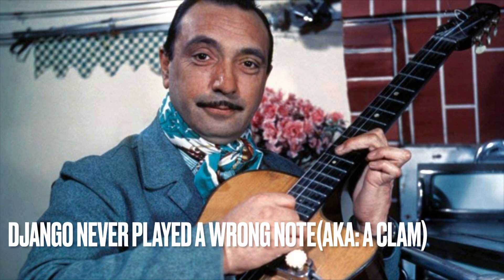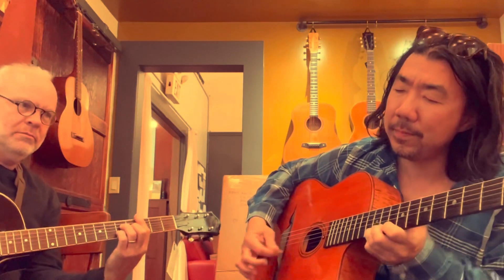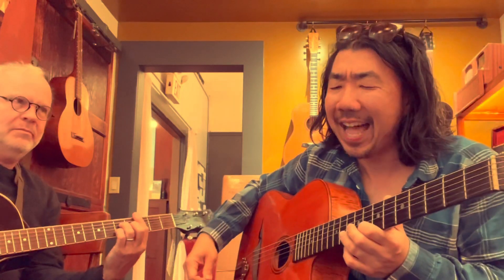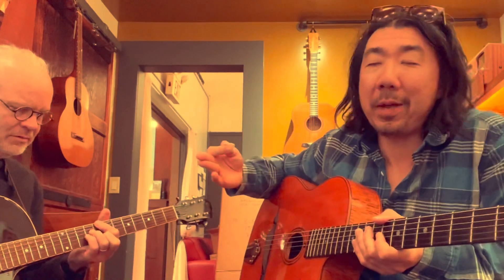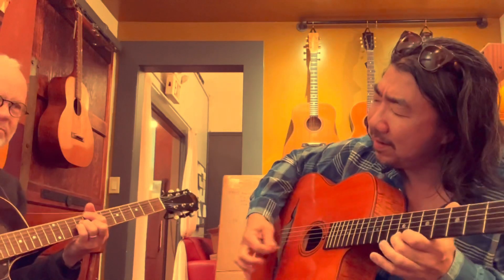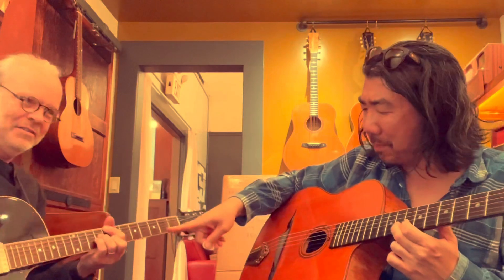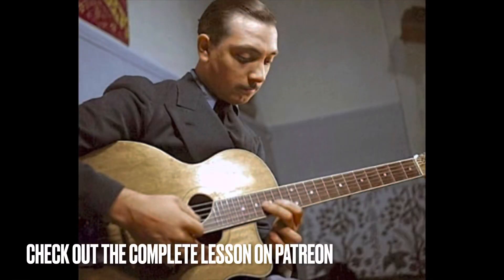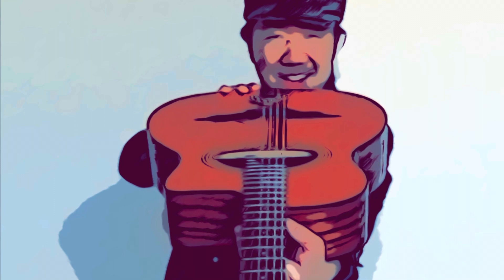How not to play wrong notes(aka a clam)- Django never did!!! Guitar Lesson and Demonstration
There are really no such thing as wrong notes. I hope you enjoy this video lesson.

Also, you can check out the videos as a YouTube member, join me on YouTube!￼